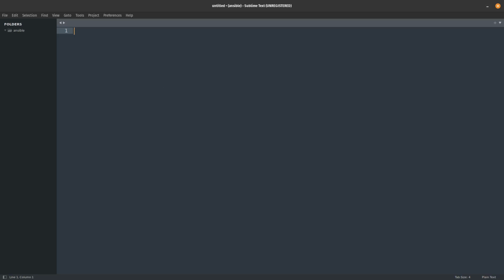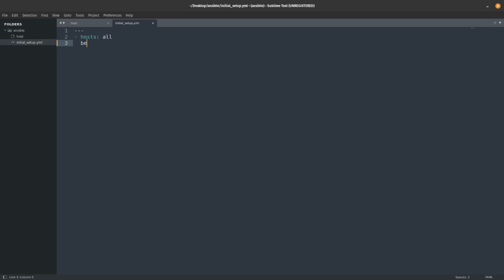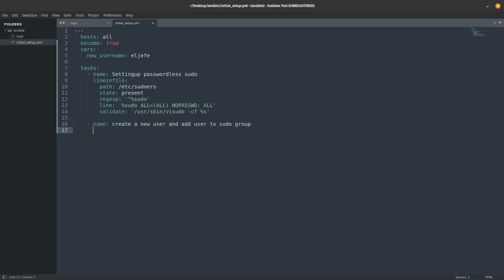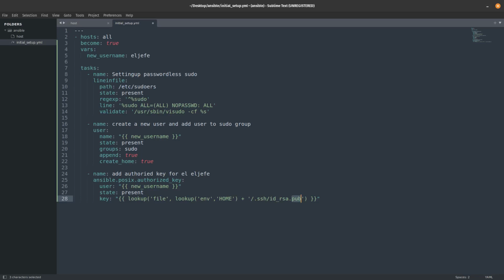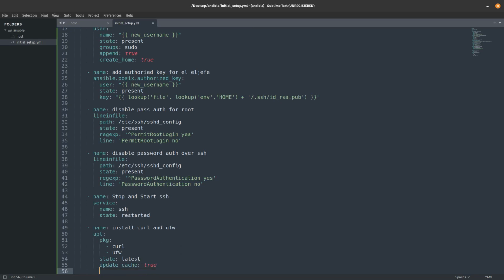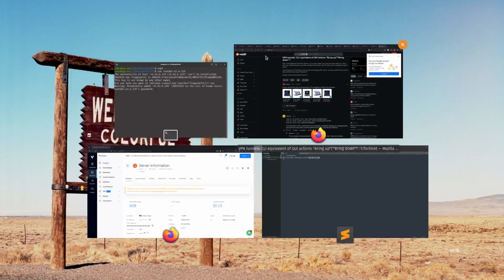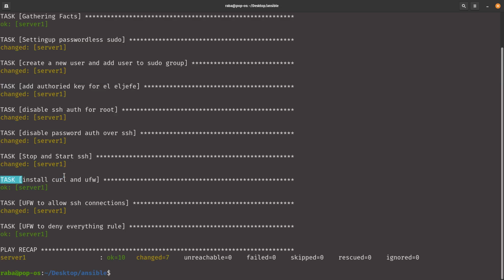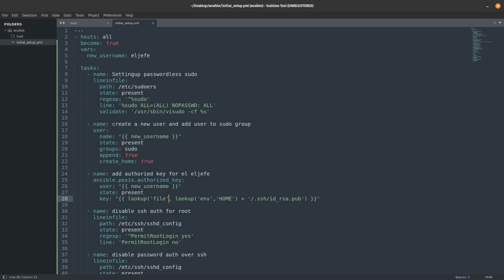Stop Wasting Time! Setup Your Ubuntu Server the Hacker Way (Zero to Automated)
Still right-clicking to manage your Ubuntu servers one by one? In this essential Ansible tutorial for absolute beginners, we break down Infrastructure as Code (IaC) from the ground up, showing you how to install the Ansible controller on Kali Linux, configure remote hosts, audit multi-node environments, and write your first automation playbooks to patch systems and deploy web servers instantly.

In this practical walkthrough, you will master:
1. The Core Ansible Architecture: Understanding the controller, managed nodes, inventory, and SSH-based communication.
2. Cross-Platform Controller Setup: Installing Ansible on Kali Linux via the apt-get package manager.
3. Inventory & Remote Communication:
   - Defining multi-node host groups in the Ansible inventory (/etc/ansible/hosts).
   - Validating SSH connections between systems.
4. Ad-Hoc Management Power:
   - Auditing server connection status and verifying Python versions on remote managed nodes with the ping module.
   - Forcing shell commands across fleets simultaneously (hostname audits).
5. Writing Your First Playbook:
   - Understanding YAML syntax for automation definition.
   - Forcing system-wide patches and updates (apt module).
   - Installing the Apache web server package automatically across targeted hosts.
6. Execution Best Practices: Leveraging become privileges for administrative tasks and using the --ask-pass flag safely.

Linux Command Line Quick Reference:
# 1. Install Ansible Controller (on Kali Linux):
sudo apt-get update && sudo apt-get install ansible

# 2. Ping all remote nodes (test connection & Python):
ansible all -m ping --ask-pass

# 3. Forcing hostname audit on multi-node group:
ansible [groupname] -a "hostname" --ask-pass

# 4. Execute your first patch/install playbook:
ansible-playbook playbook.yml --ask-pass

Timeline Breakdown:
[00:00:00] - Stop Managing Servers Manually! Introducing Ansible Automation
[00:00:25] - Infrastructure as Code (IaC) vs. SSHing into Each Node
[00:00:50] - Setting Up the Ansible Controller on Kali Linux
[00:01:21] - Verifying the Inventory File & Configuring Managed Nodes (/etc/ansible/hosts)
[00:02:12] - Testing Multi-Node Connectivity with the ping Ad-Hoc Command
[00:03:00] - Forcing System Audits on Multiple Servers via Ad-Hoc Shell
[00:04:19] - Writing Your First Playbook: YAML Syntax Breakdown & Tasks
[00:05:07] - Executing the Playbook: Forcing Patches & Installing Apache (System Auditing)
[00:08:35] - Final CLI Recaps & Best Practices for Ansible Absolute Beginners

If this Ansible tutorial leveled up your automation skills, smash that Like button, drop your favorite command line modules in the comments, and Subscribe for more Kali Linux, server setup, and cybersecurity guides!